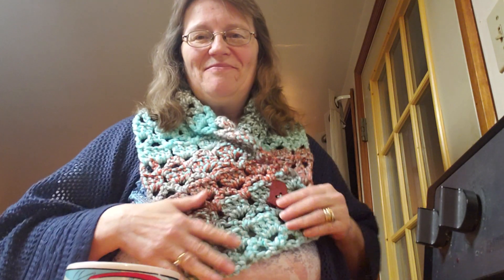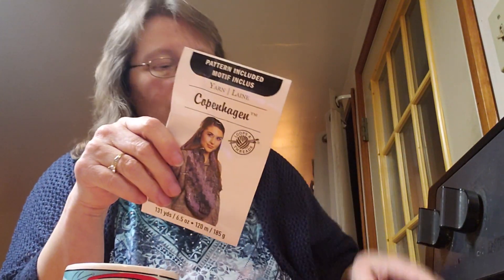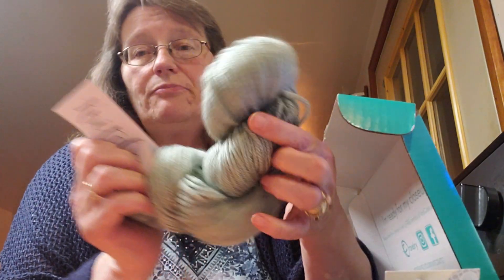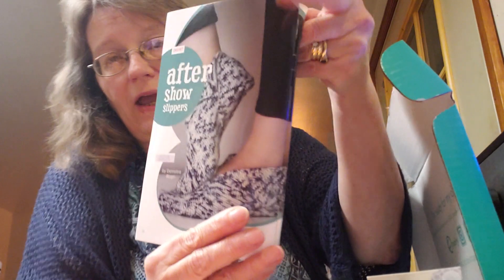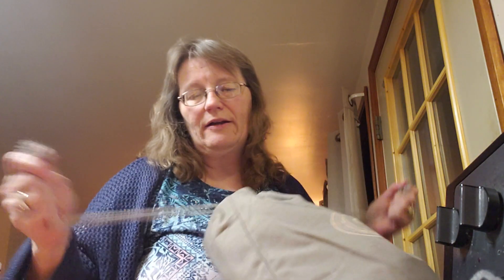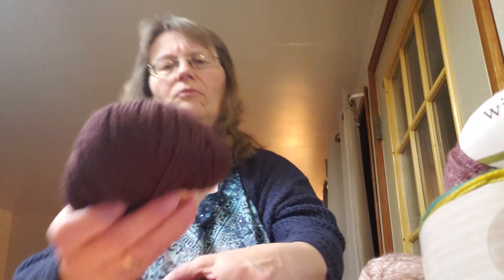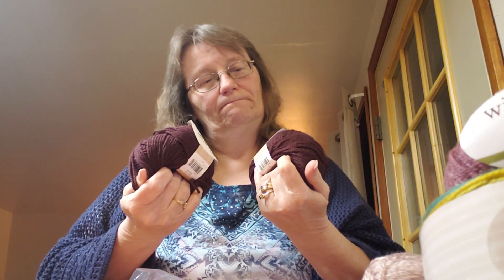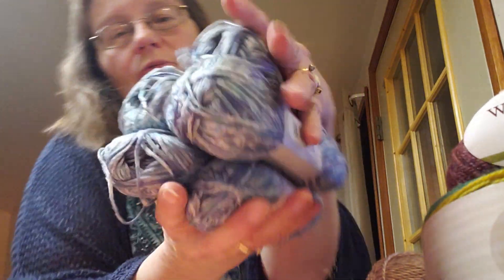Vlog~Mas day 4 2019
My Links